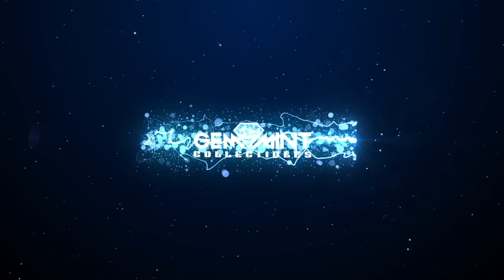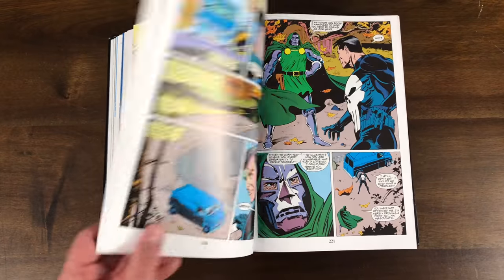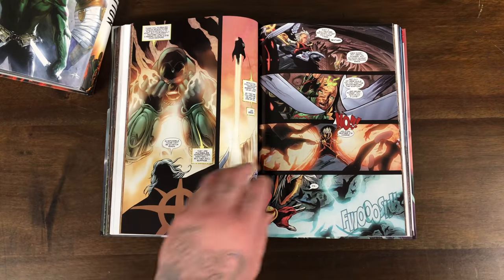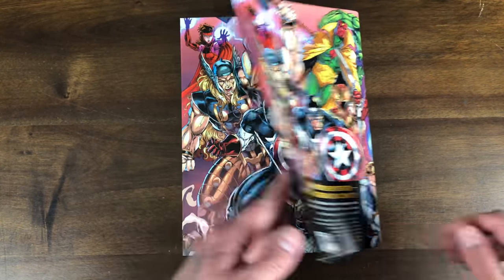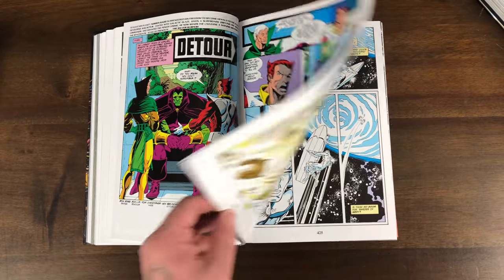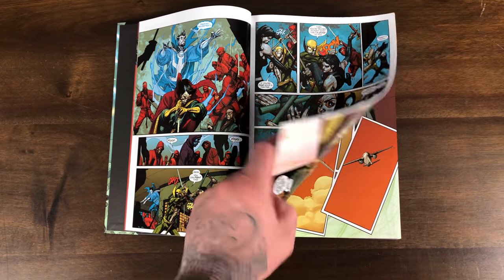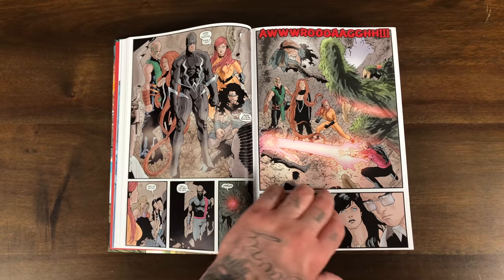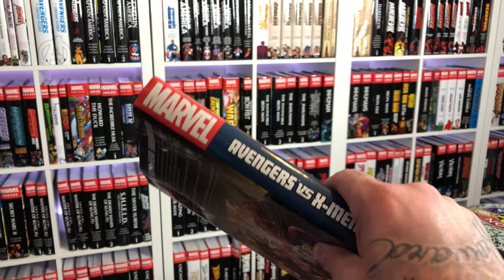Every MARVEL Event Omnibus Released So Far!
Let’s take a look at Every MARVEL Event Omnibus released so far.

2301 N Zaragoza Rd Suite 103 Box 2